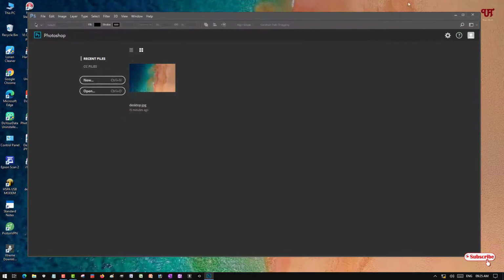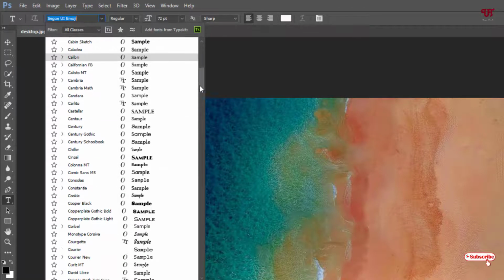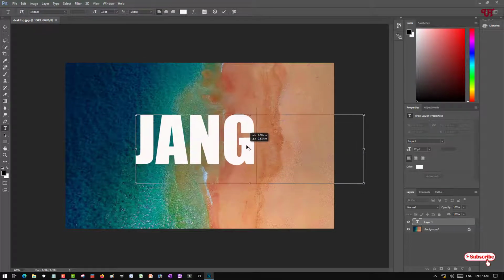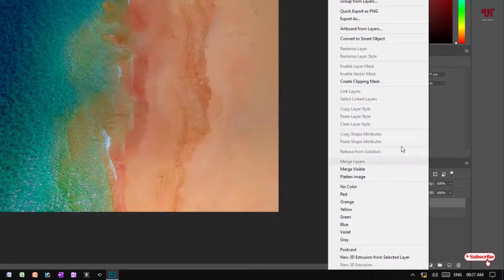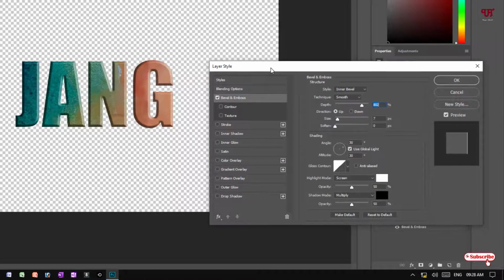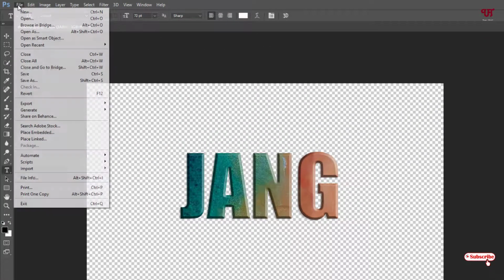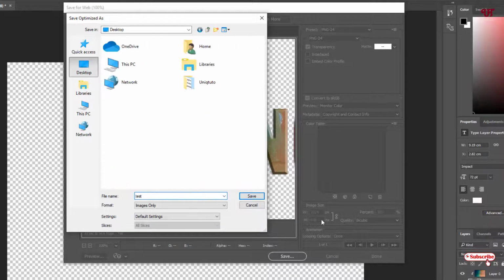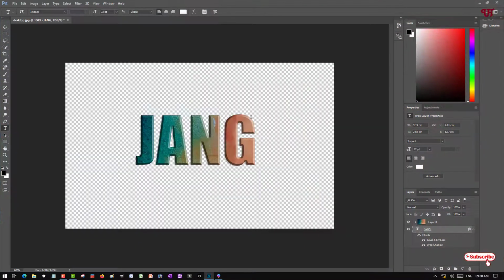How to insert Image inside the Text using Adobe Photoshop in Computer ?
This video tutorial is all about How to insert Image inside the Text using Adobe Photoshop in Computer.